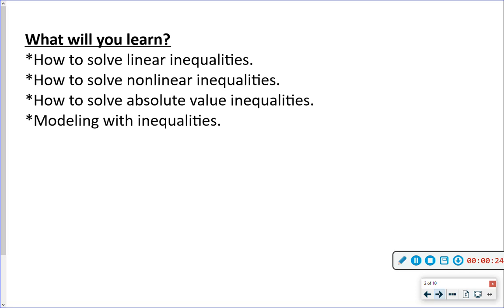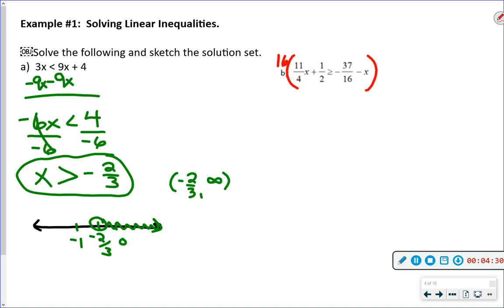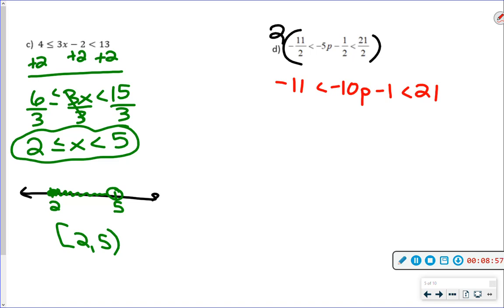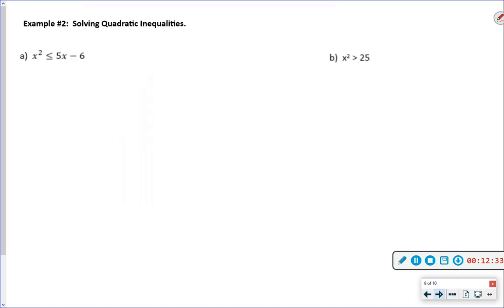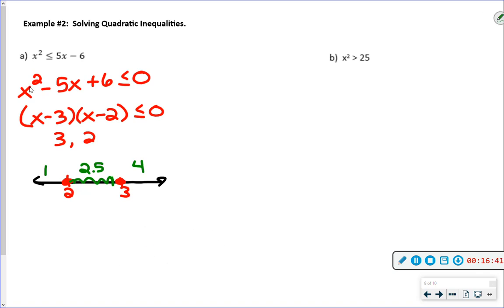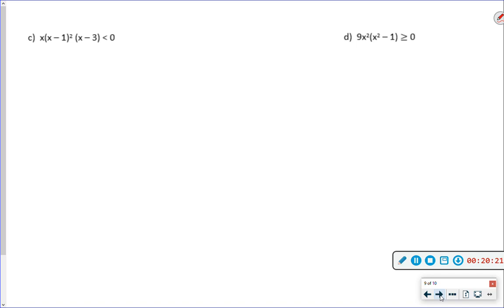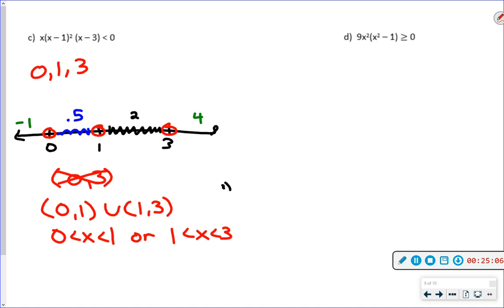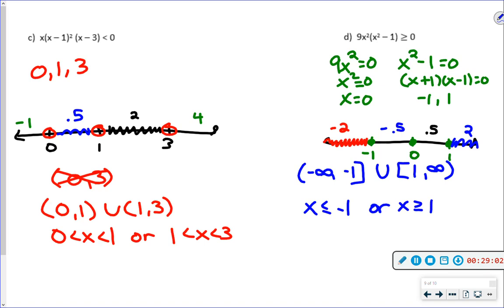1.8A: Solving Inequalities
This video explains how to solve linear inequalities and how to solve nonlinear inequalities.